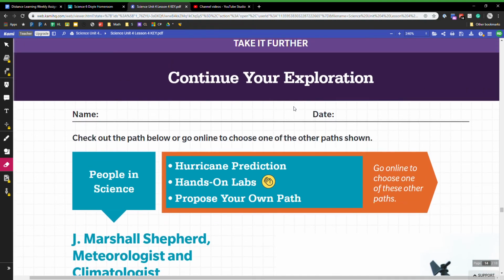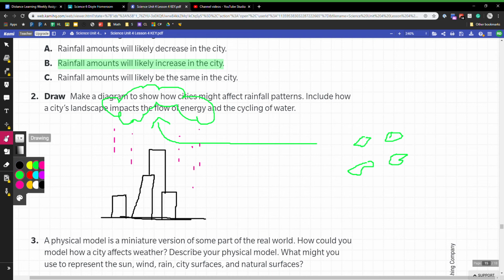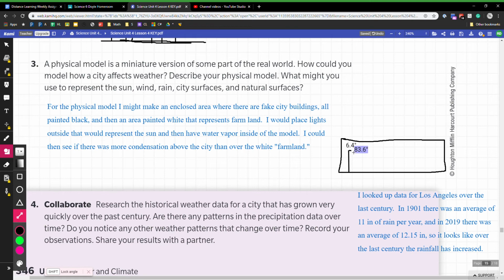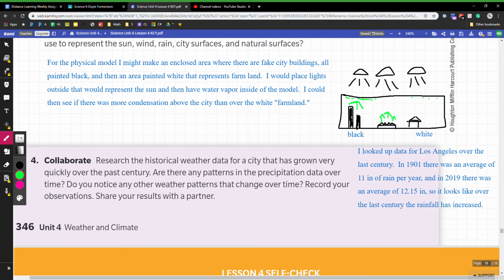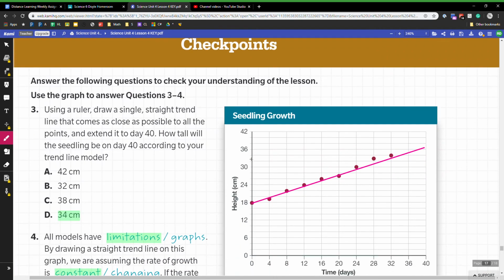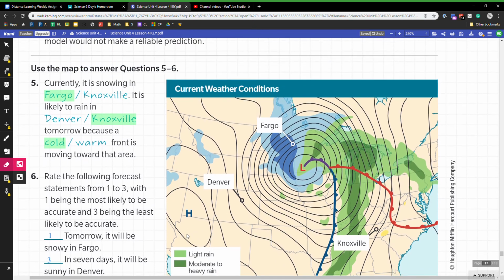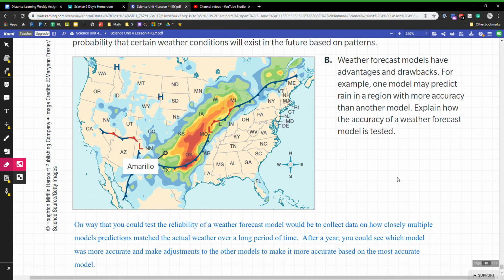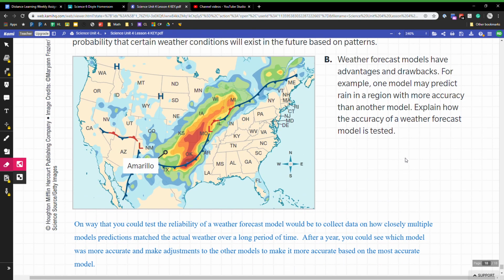U4 L4 Take It Further & Self Check